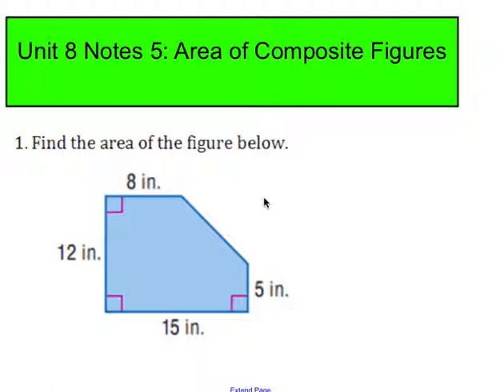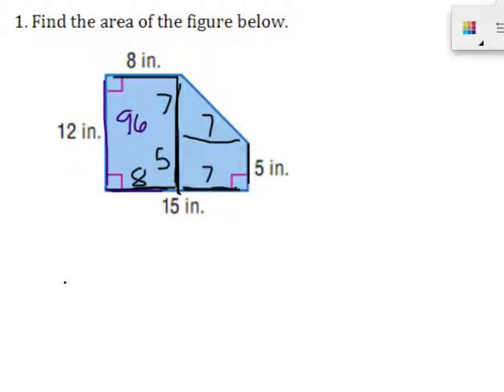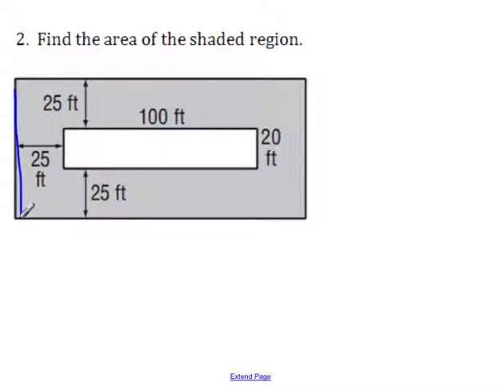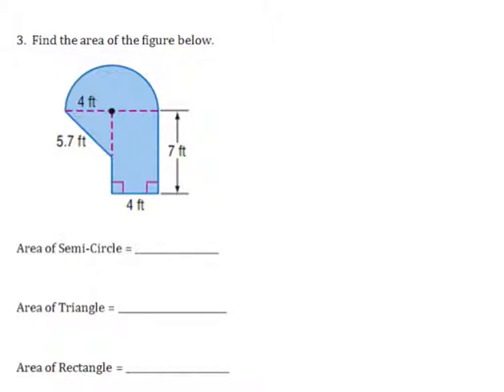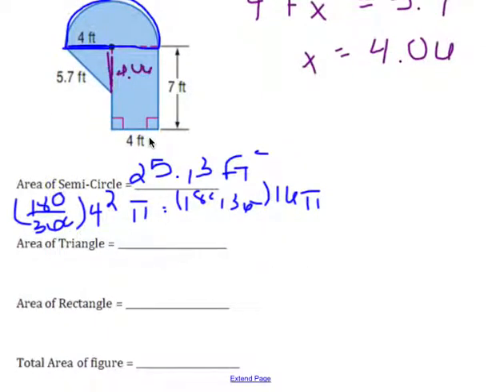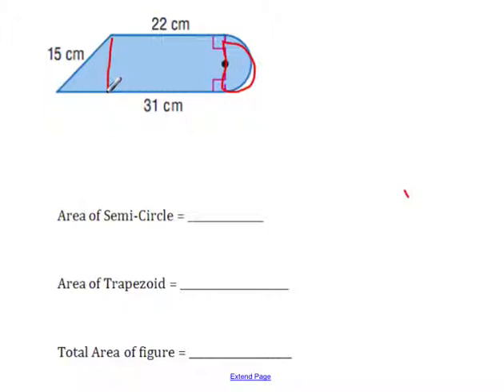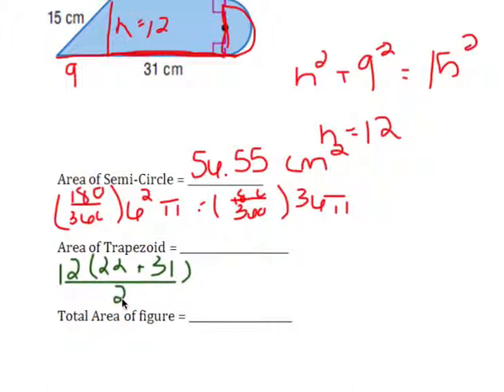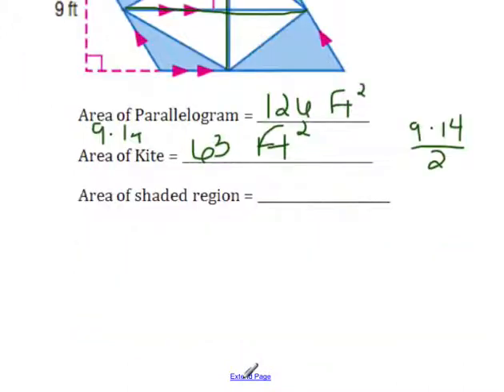Unit 8 Notes 5 Composite Figures